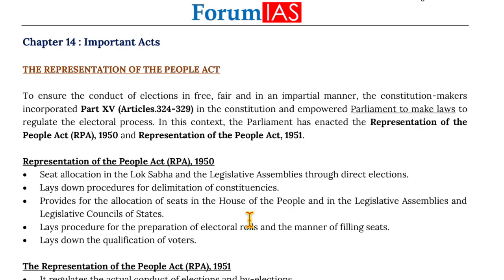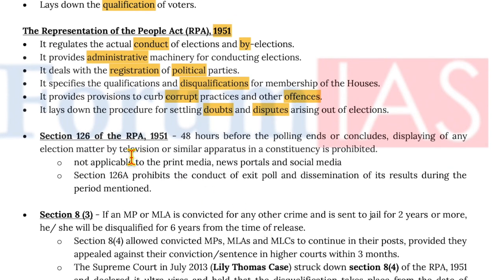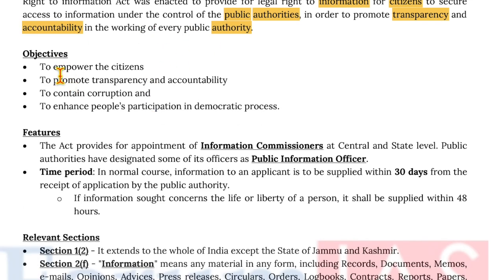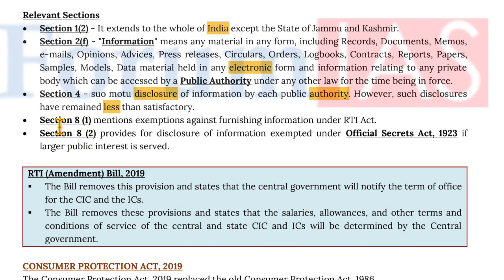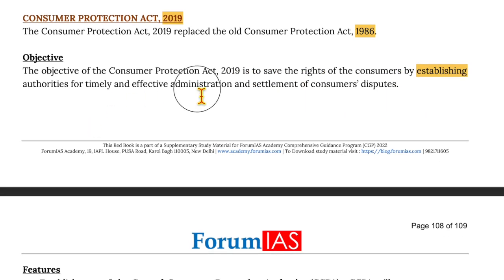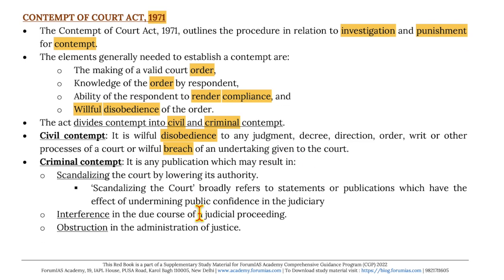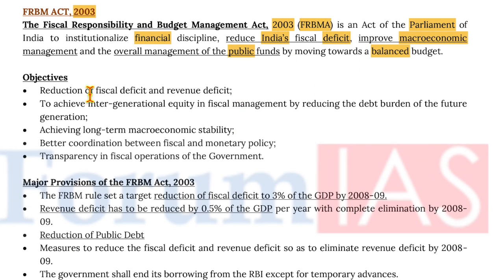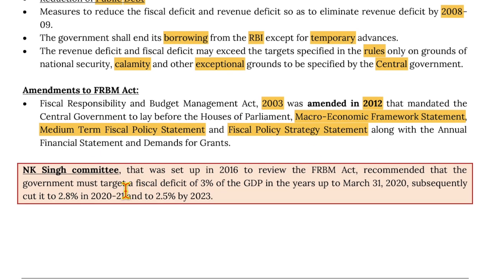Chapter 14 : Important Acts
RED BOOK POLITY (FORUM IAS)

THE REPRESENTATION OF THE PEOPLE ACT
RIGHT TO INFROMATION ACT, 2005
CONSUMER PROTECTION ACT, 2019
CONTEMPT OF COURT ACT, 1971
FRBM ACT, 2003